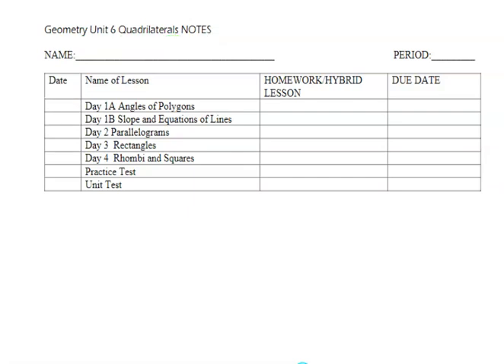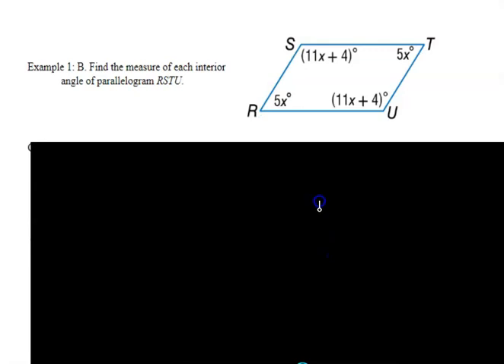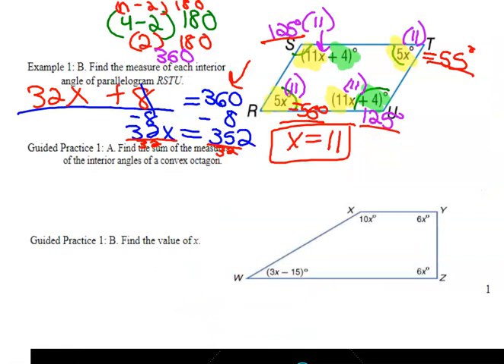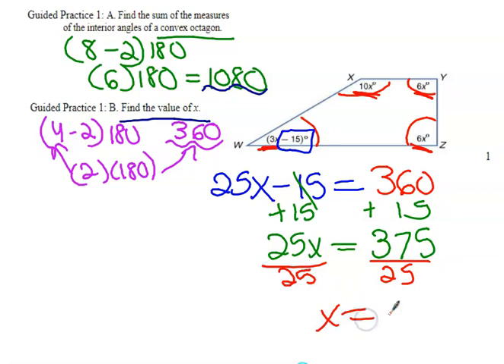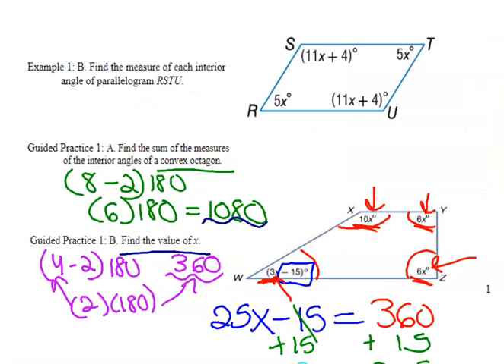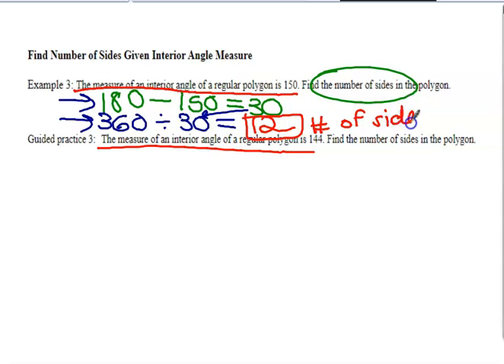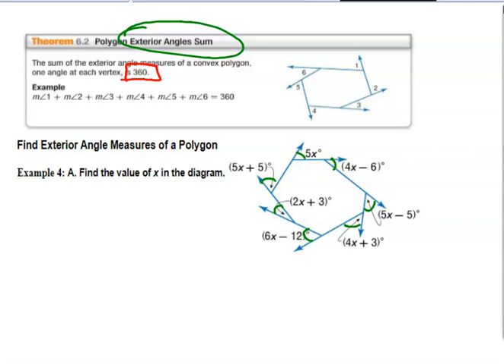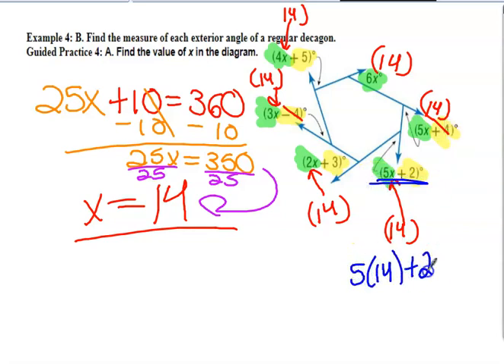Geo Unit 6 Day 1A Angles of Polygons